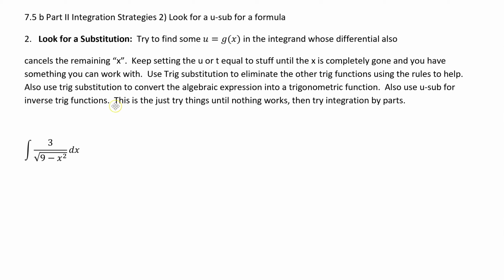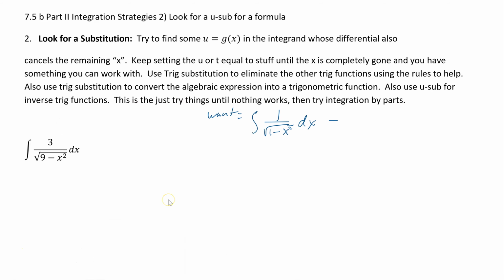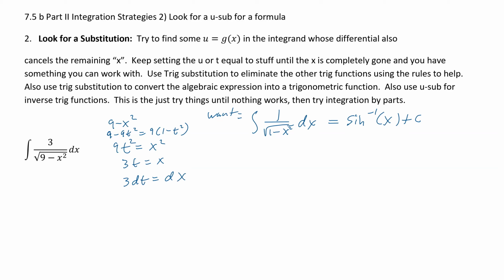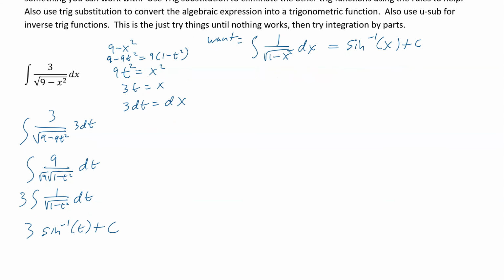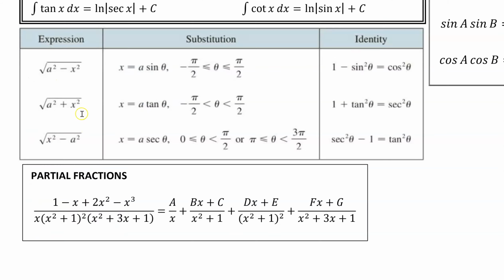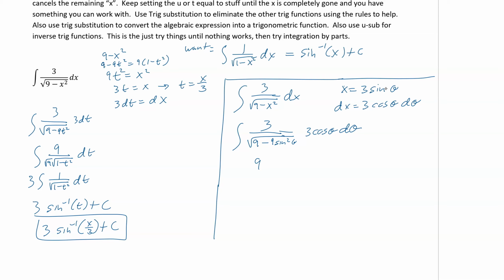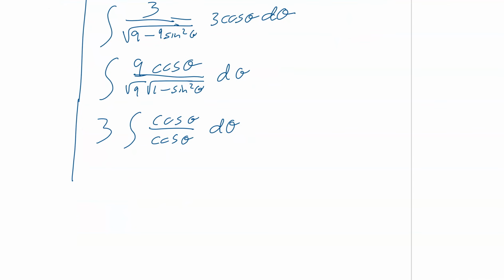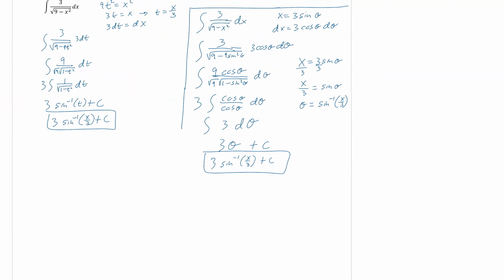7 5 b pII integration strategies 2 u sub